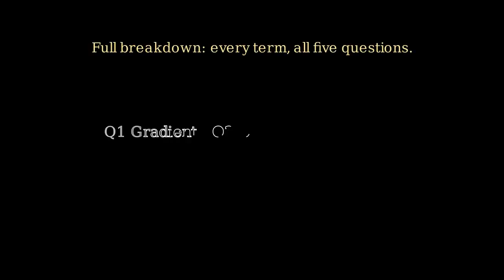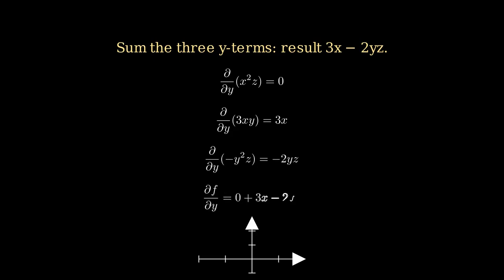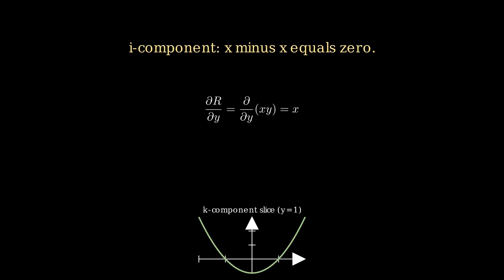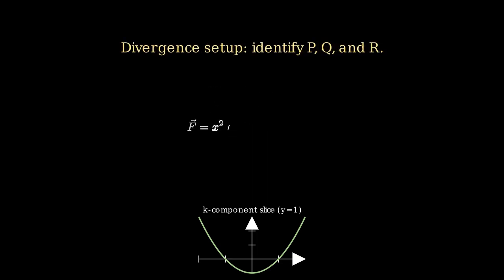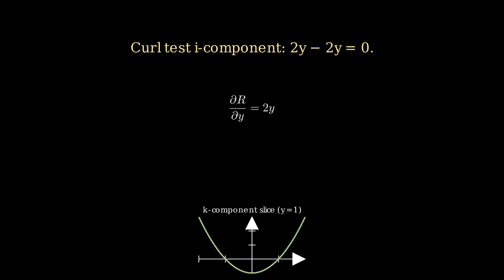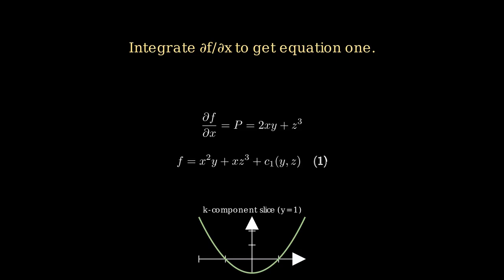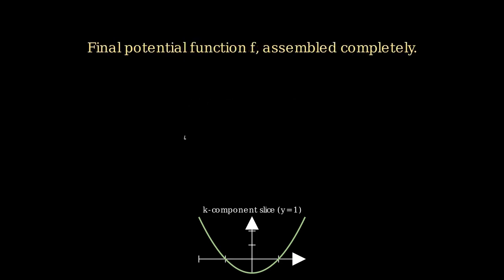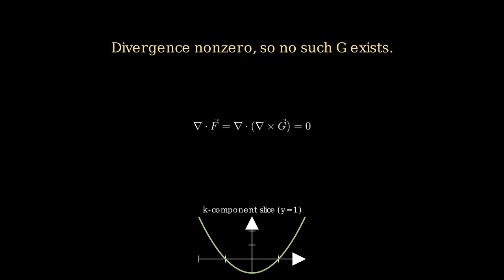Full Algebra Breakdown Gradient Curl and Divergence, 5 Questions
Every single algebra step for all 5 practice questions, shown in full — which variables are held constant and why each term differentiates the way it does.

Part 6 (final) of the Vector Calculus series.